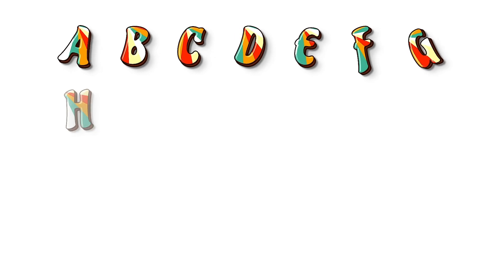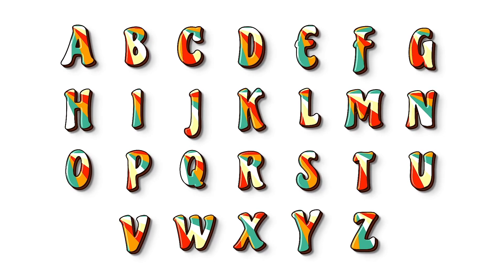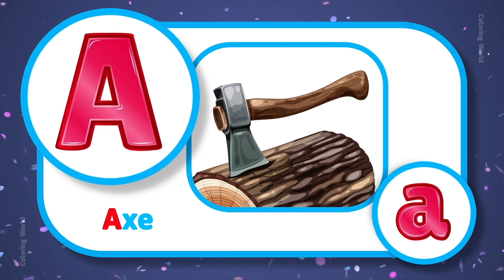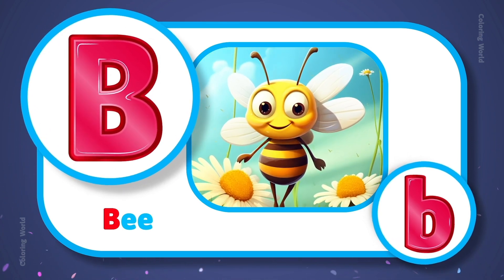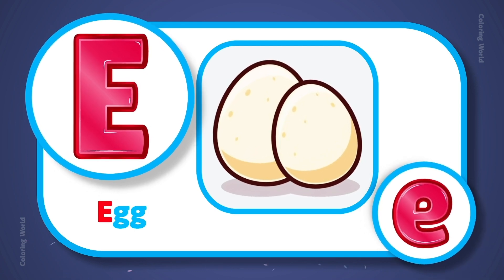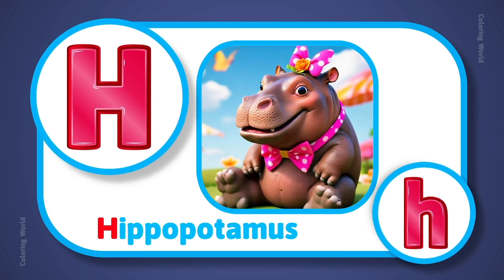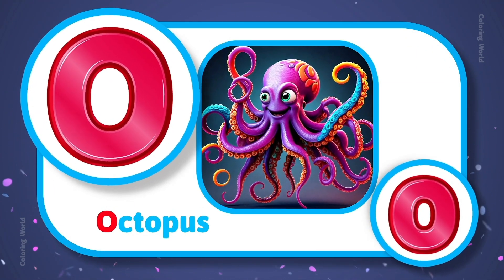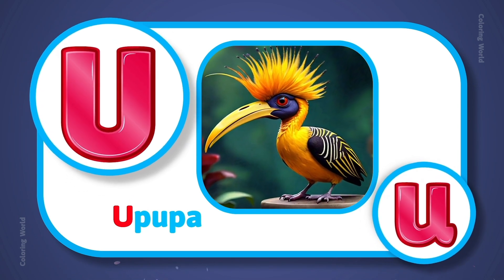123 Counting! Learn to Count from 1 to 100 with Numbers & Alphabet | Cartoons for Kids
123 Counting! Learn to Count from 1 to 100 with Numbers & Alphabet | Cartoons for Kids

Welcome to Coloring World! 🎨 In this exciting video, we're going to learn how to count from 1 to 100! Join us for a fun-filled adventure as we explore numbers, counting songs, and colorful cartoons designed just for kids. 🎶

We’ll count along together, sing along to our catchy numbers song, and even learn the names of some vegetables along the way! 🌽🥕

Not only will you master your numbers, but we’ll also have a blast learning the ABCs with ABCD alphabet songs. Let’s make learning fun!

So grab your crayons, get ready to count, and let's dive into the world of numbers and letters!

🌟 Let's Count to 100 Together! 🌟